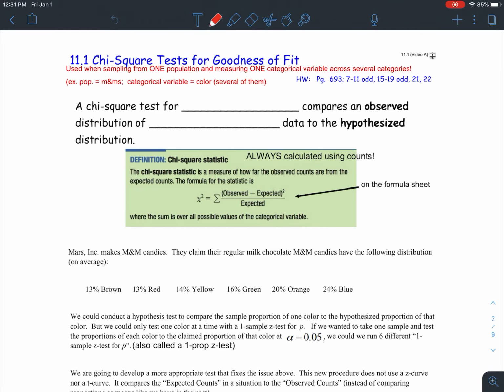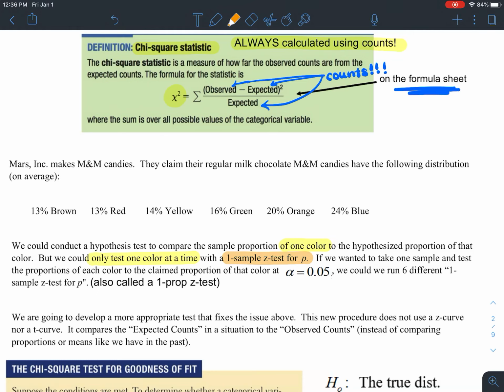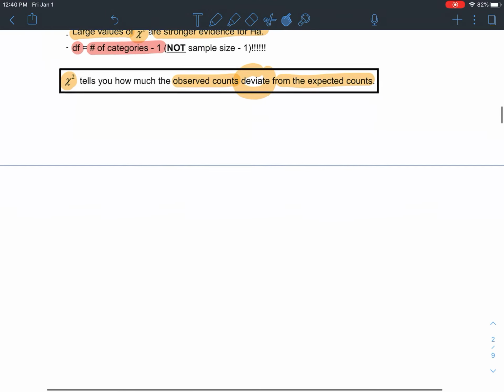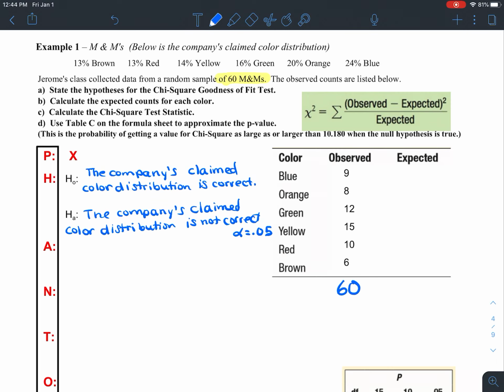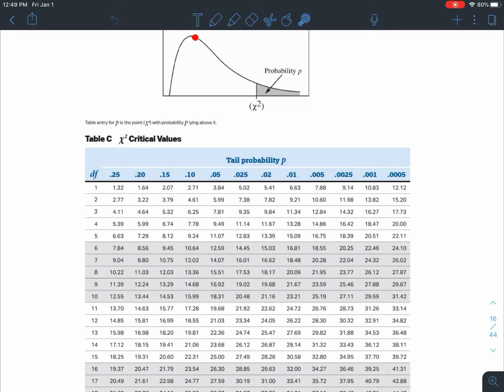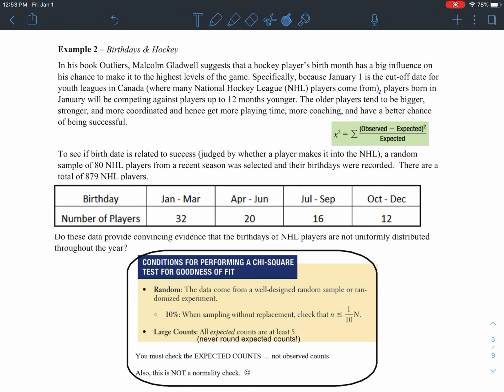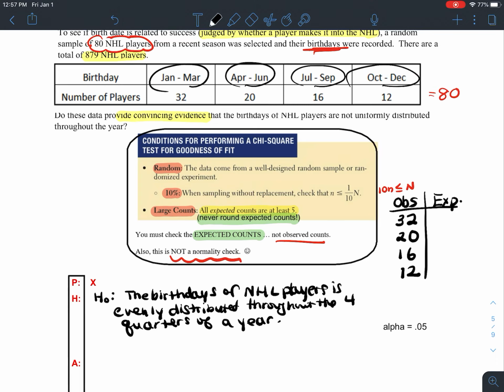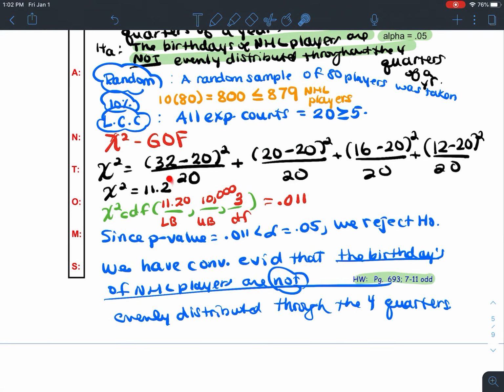AP Stats 11.1 Video A (Chi-Square Goodness of Fit Test)